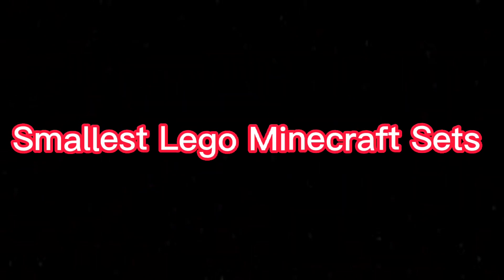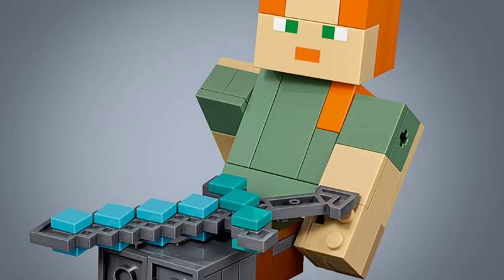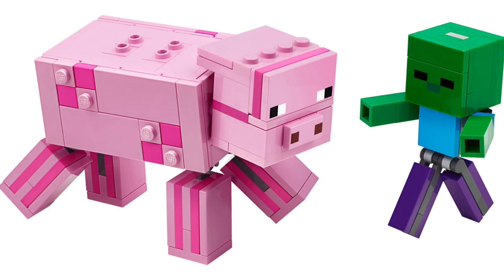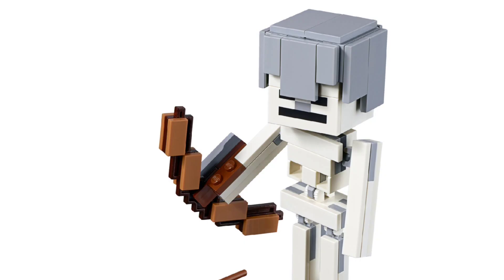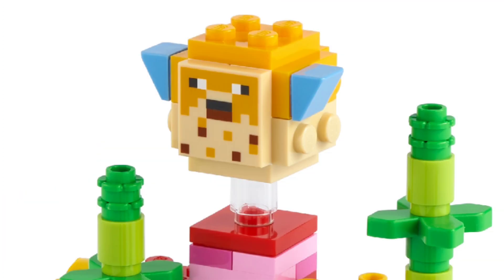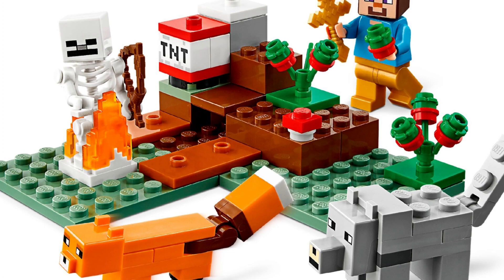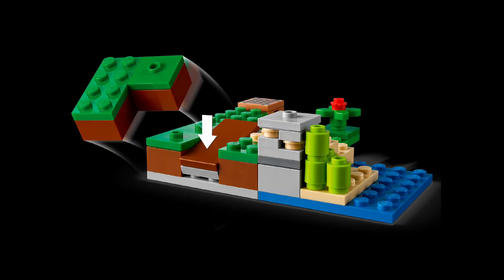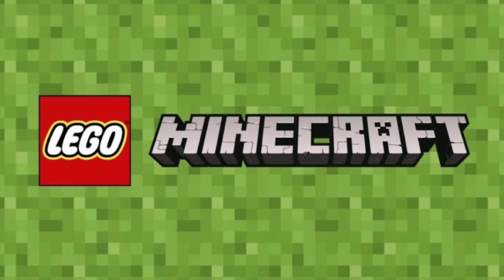TOP 10 CHEAPEST And SMALLEST Lego Minecraft Sets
Do you want any of these?